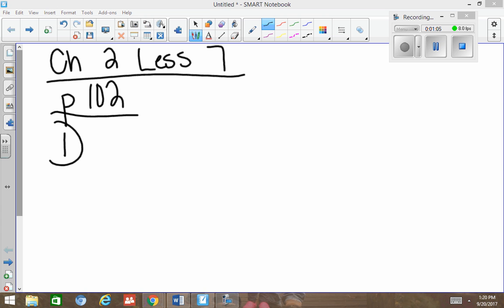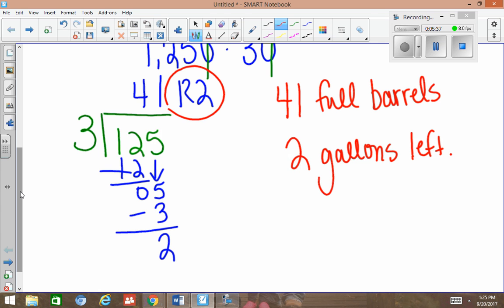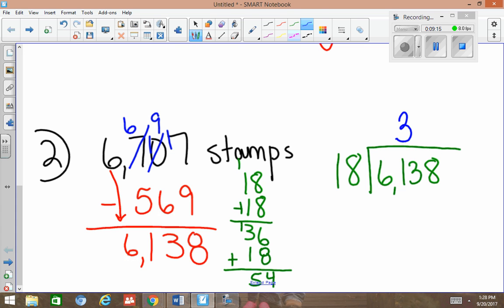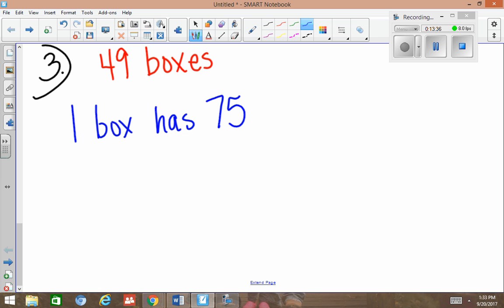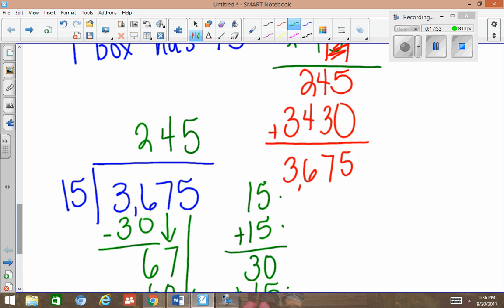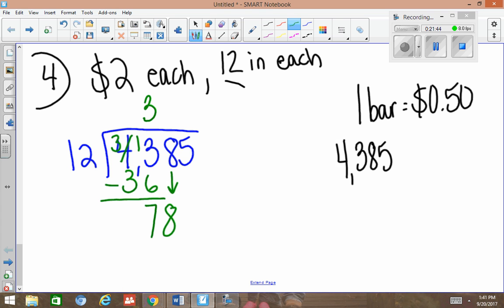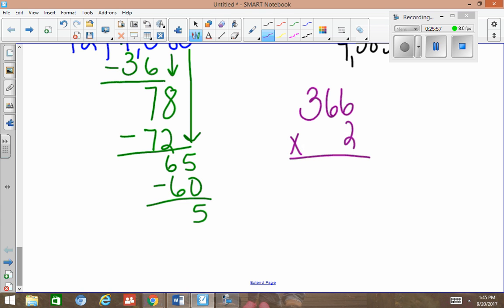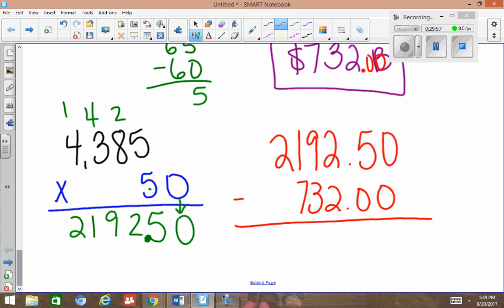Sept 20 5th 2 7